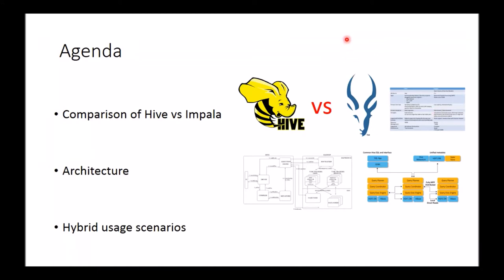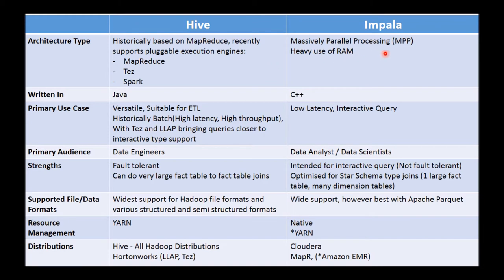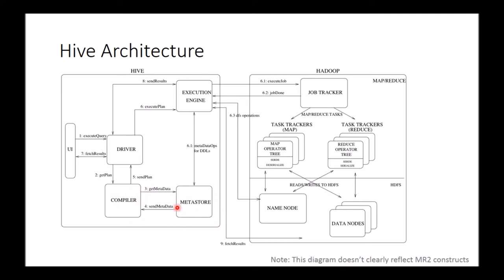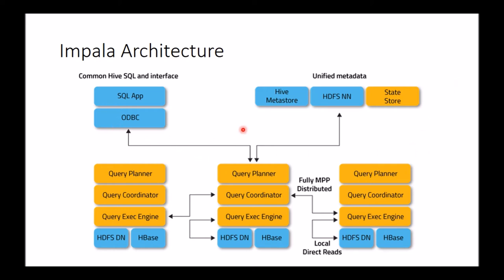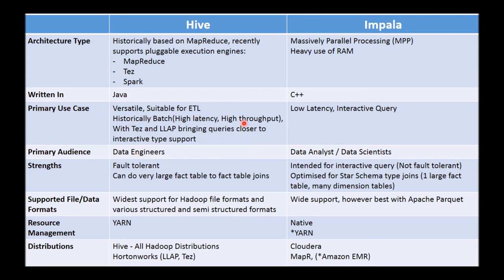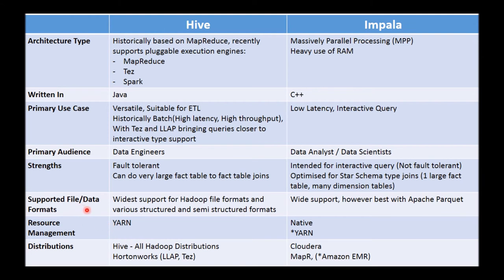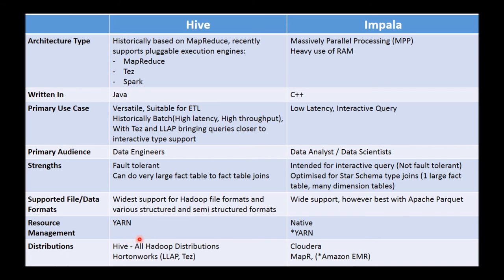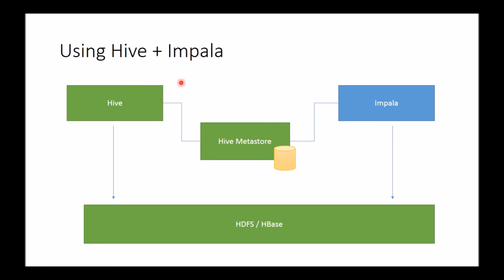Hive vs Impala - Comparing Apache Hive vs Apache Impala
Comparison of two popular SQL on Hadoop technologies - Apache Hive and Impala. In the video, we will review some of the architectural design differences between the two and discuss the pro and cons of Cloudera Impala vs Hive. And finally explore scenarios where you can leverage the strengths of Hive and Impala and use it together in hybrid scenarios.